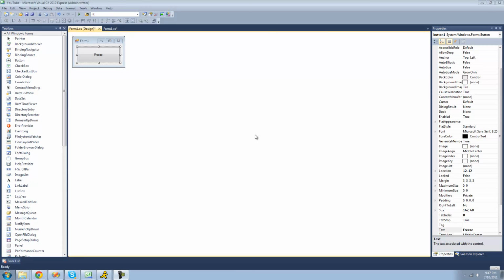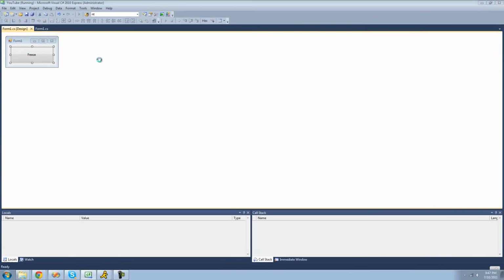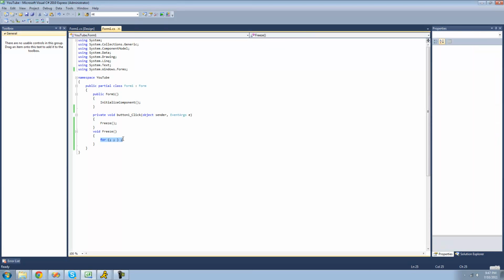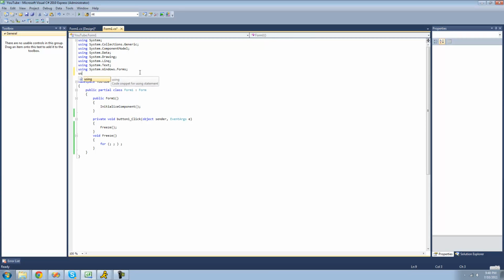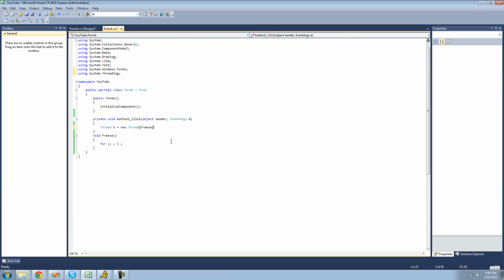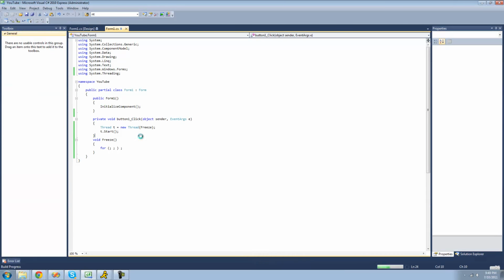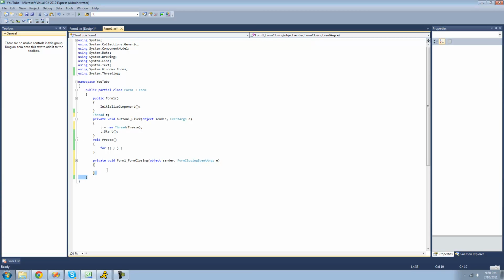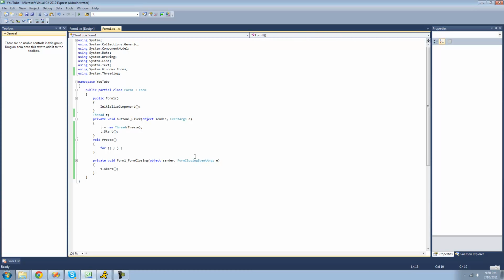069 Threading pt 1